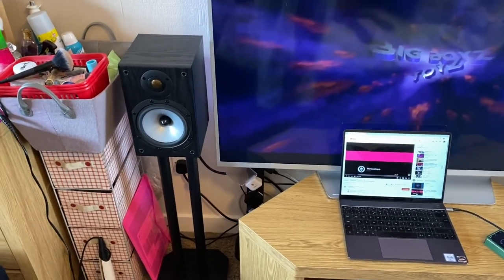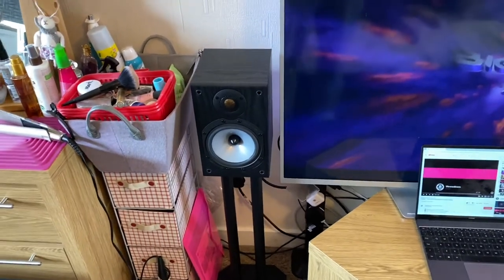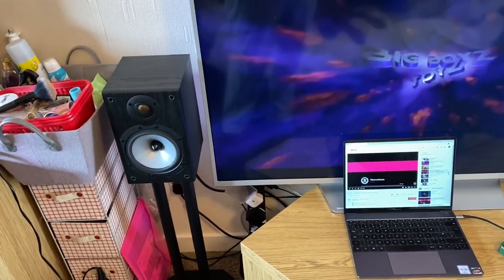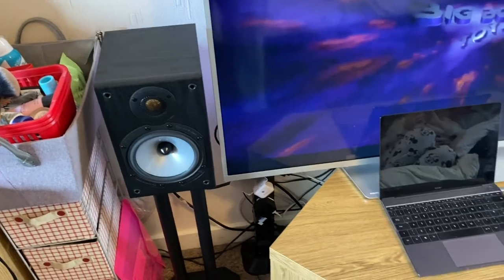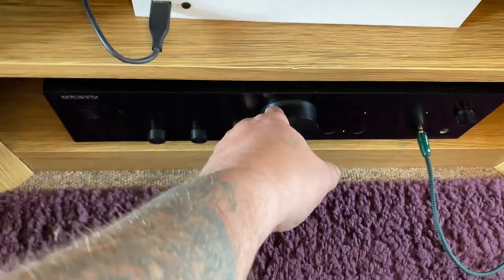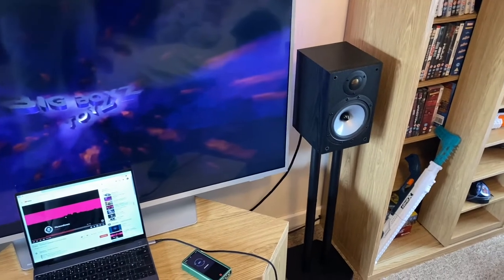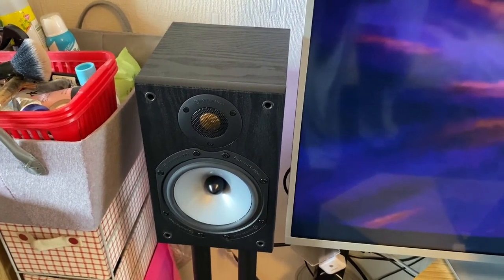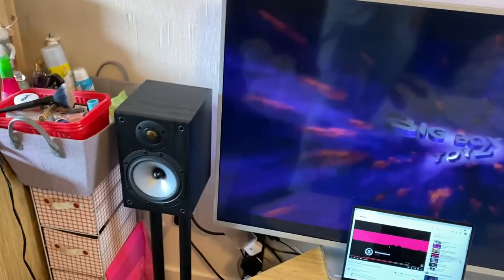Best Budget Bookshelf Stand Mounted Speaker £100/£200 Monitor Audio MR1